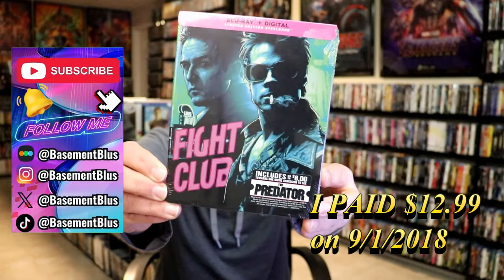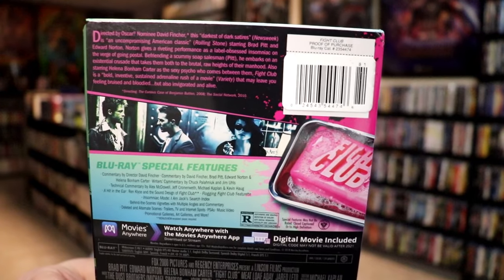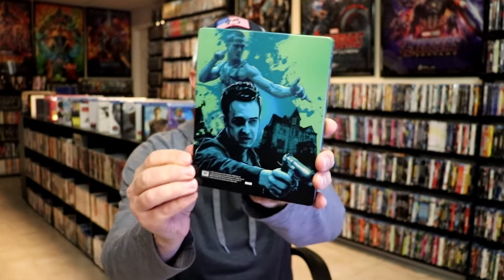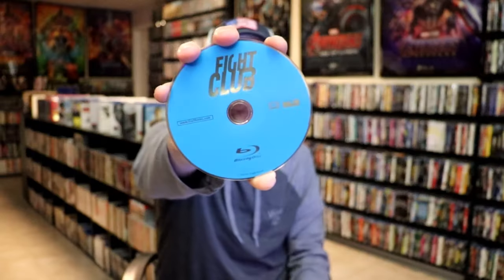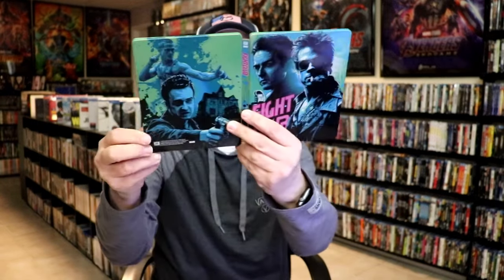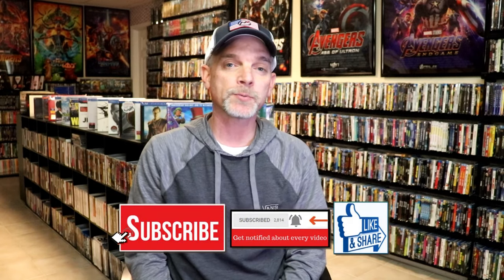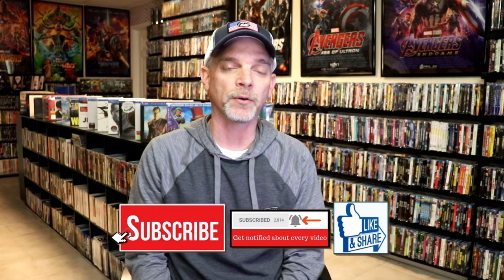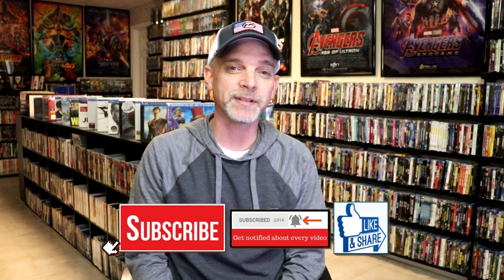Fight Club Blu-ray Steelbook | Released August 26, 2018